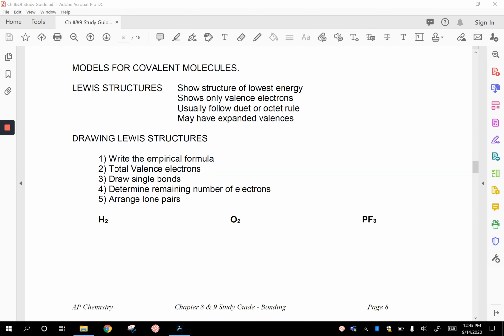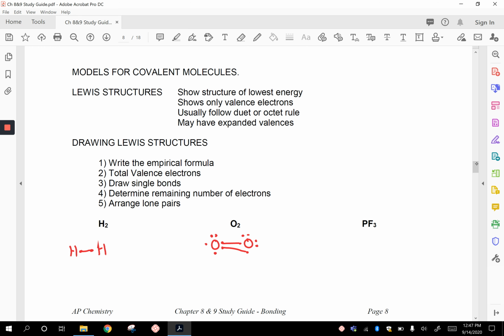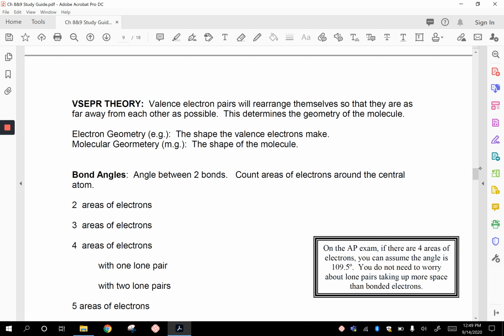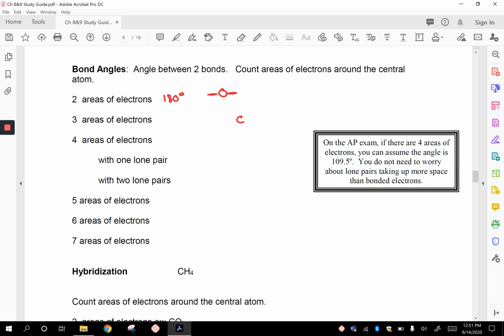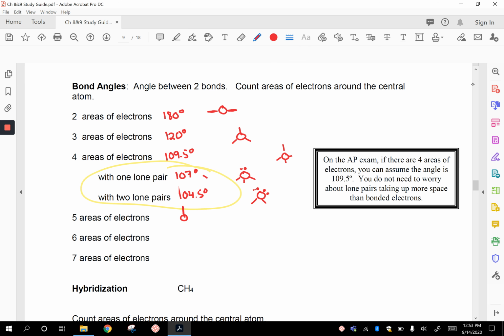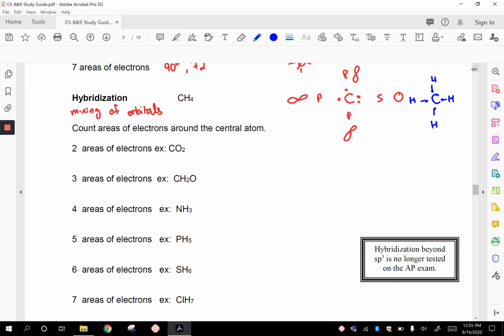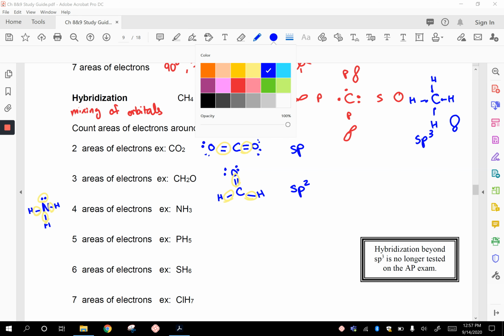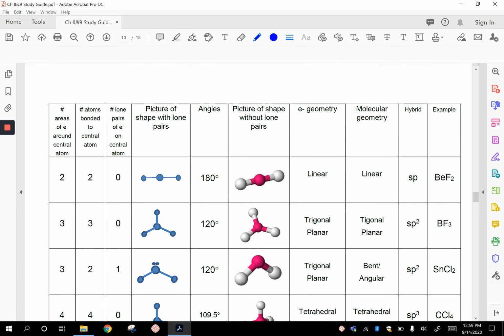AP Chem Ch 8&9 - Intro to VSEPR - Part 5 of 11